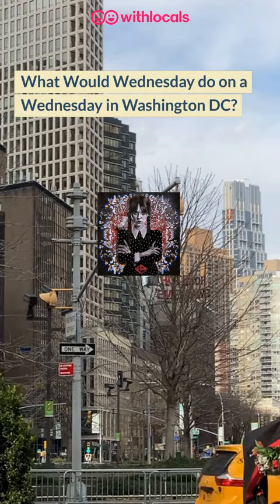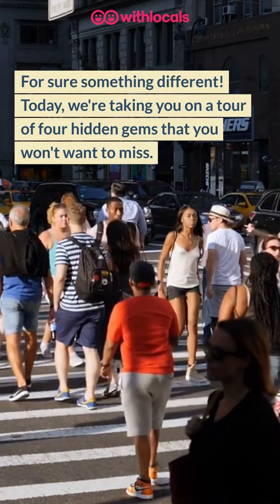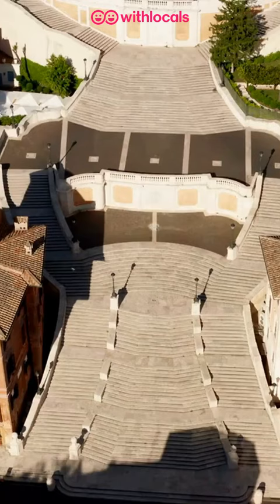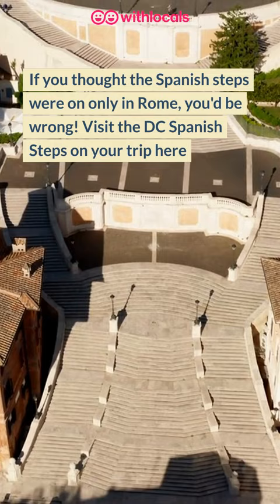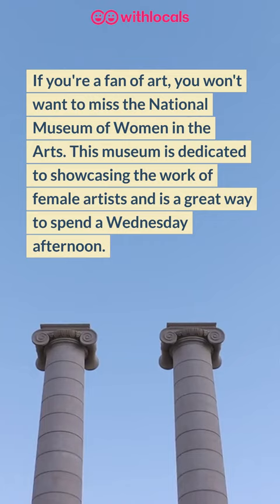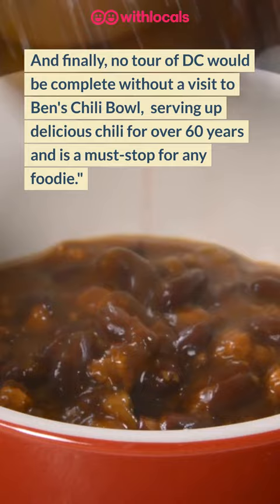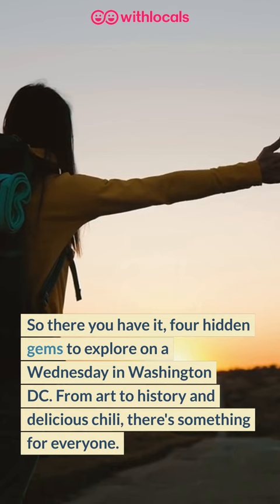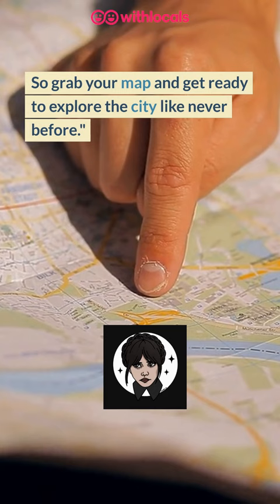What would Wednesday do on a Wednesday in Washington DC?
Wednesday is on the hunt for some hiddengems in the capital city of WashingtonDC and Withlocals is here to help. Here are 4 hidden gems that we're sure she would enjoy, and you would too!

for inspiration for other destinations around the world